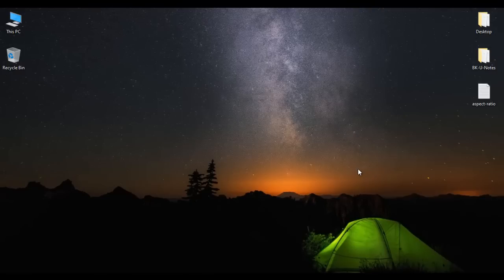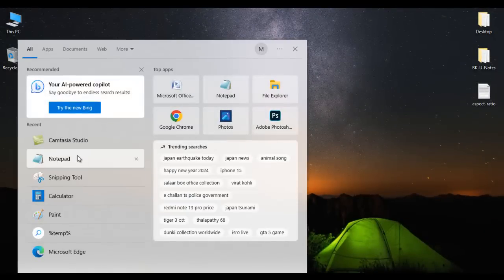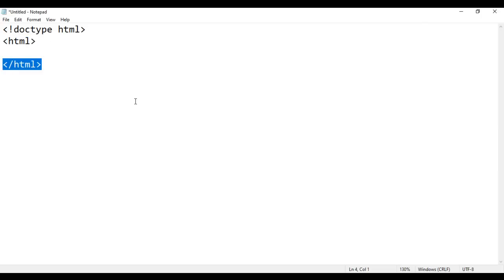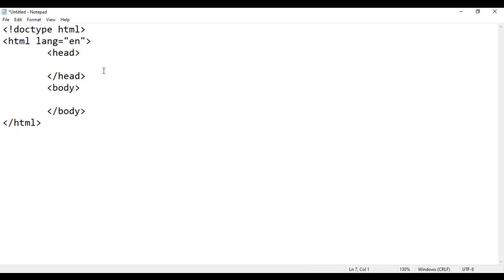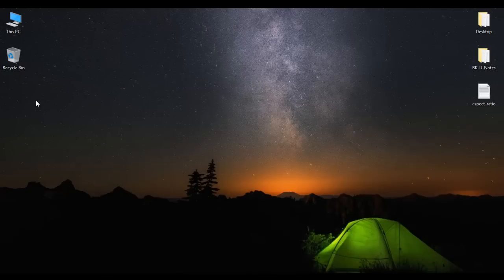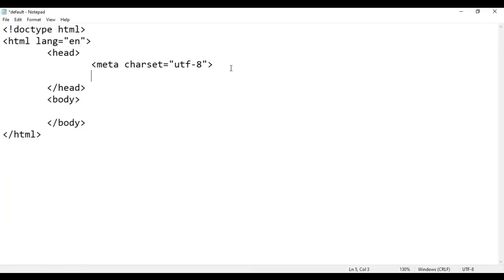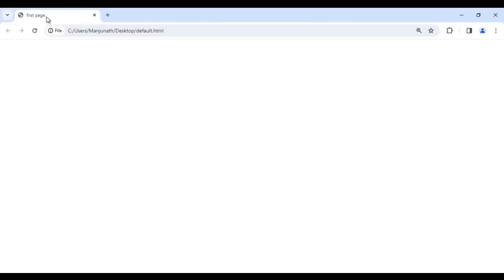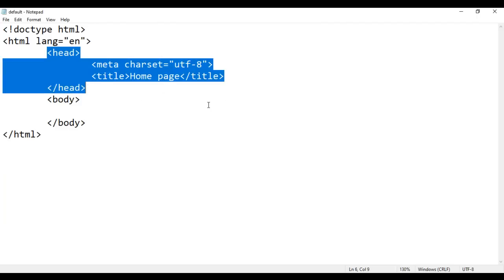HTML title tag - HTML Tutorial 06 🚀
► Discover the importance of the HTML title tag in this video! Learn how it defines your web page’s title and why it's crucial for both SEO and user experience.